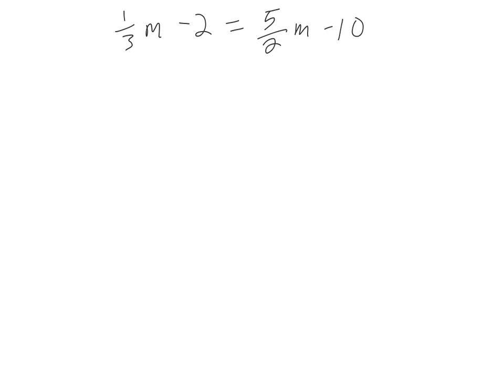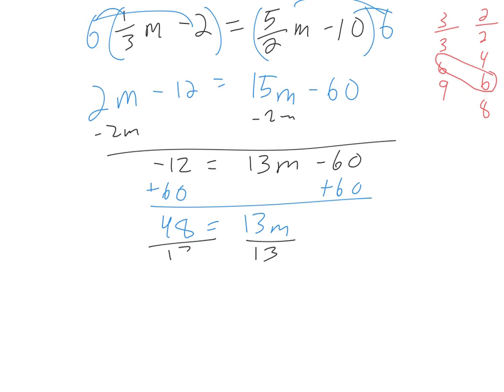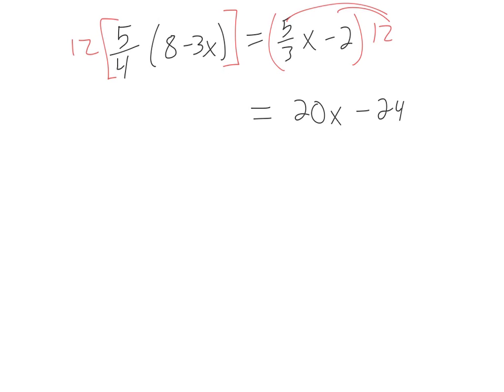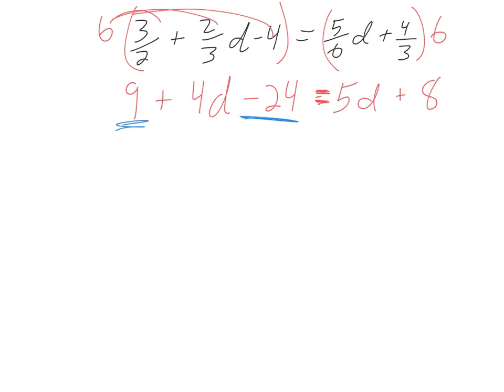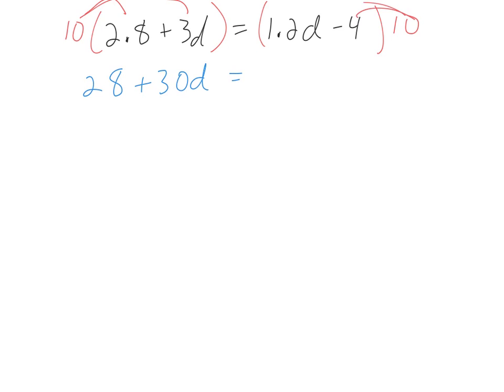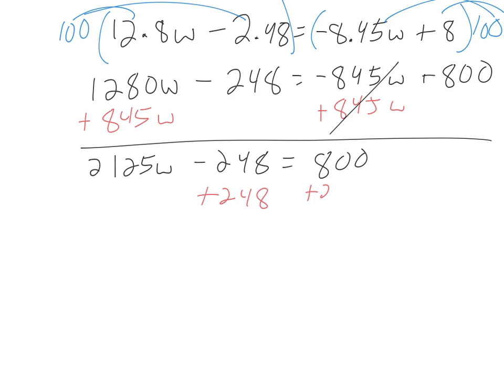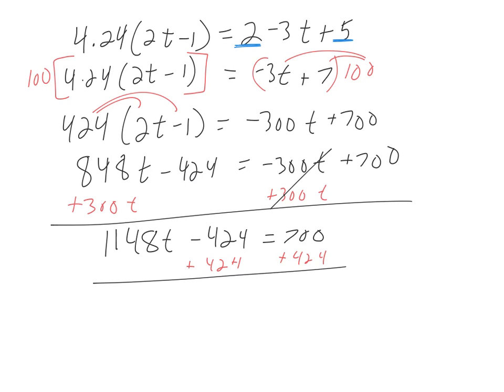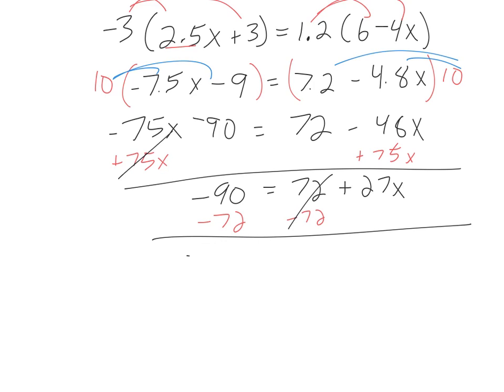Linear Equations 7-14